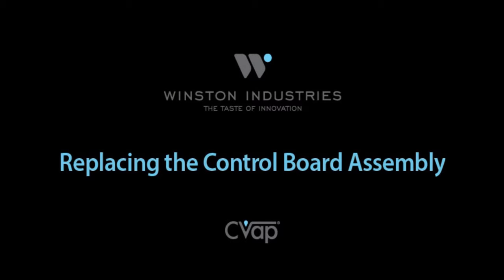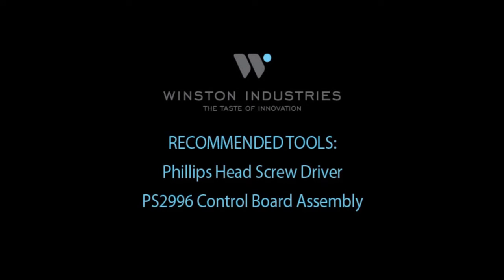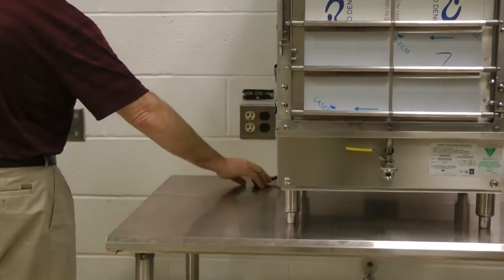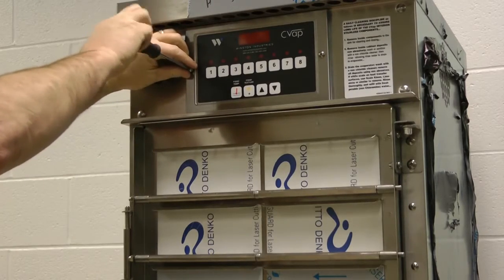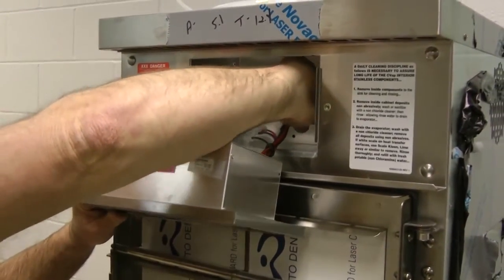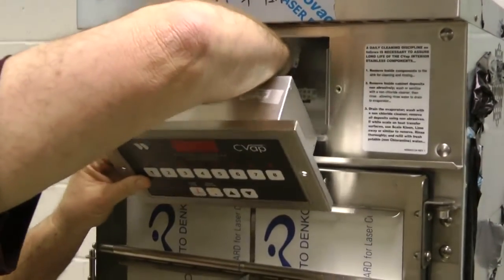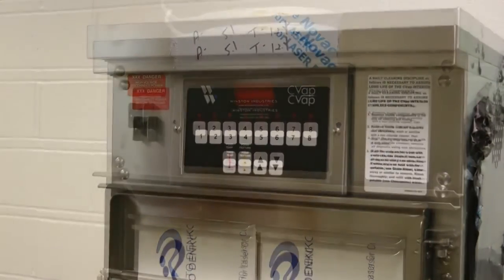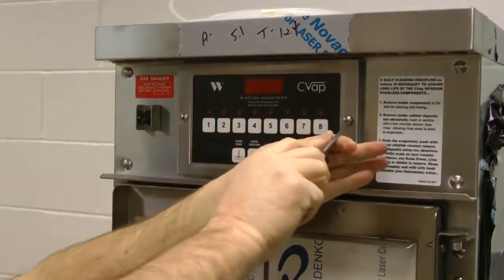Rice Holding Cabinet Replacing the Control Board Assembly @ Winston Industries